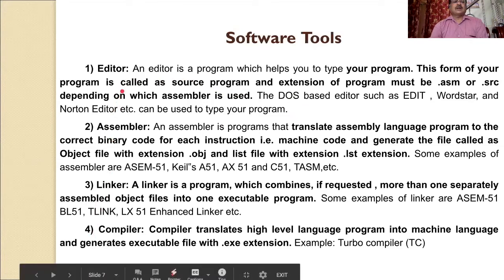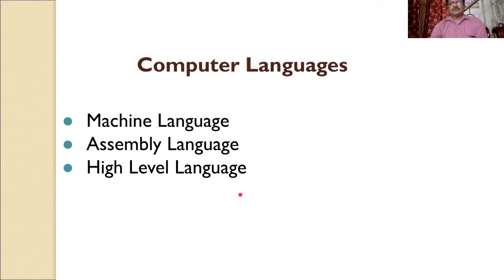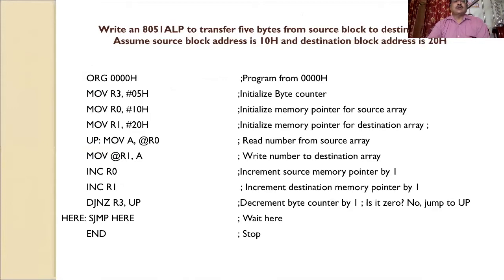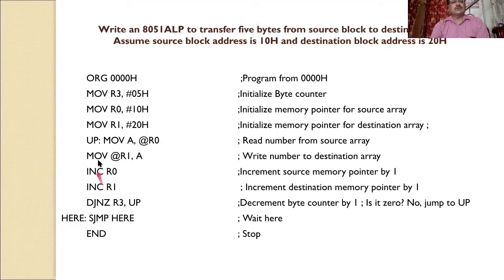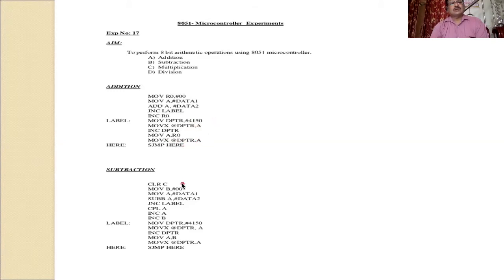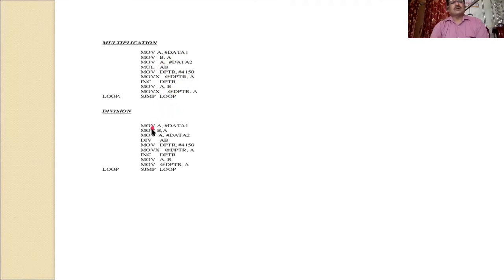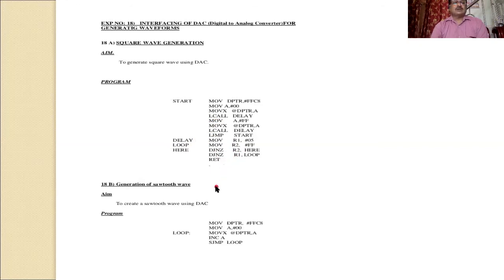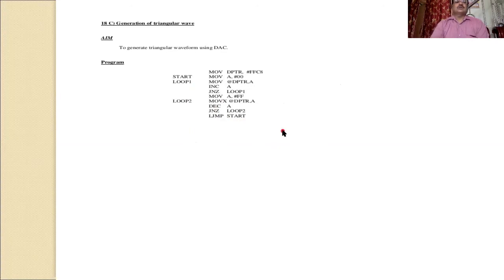L11: Assembly Language Programming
Topics Covered:
ALP in 8051